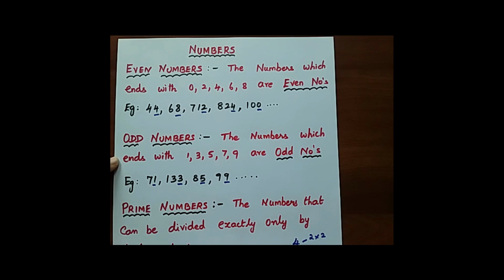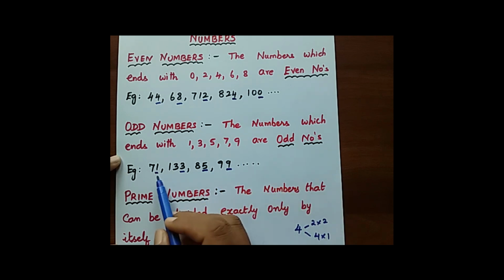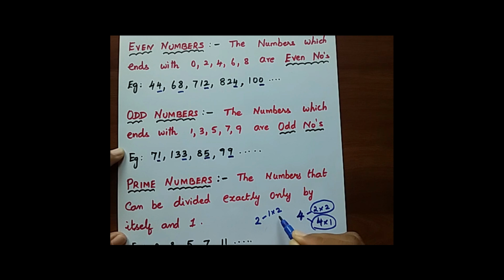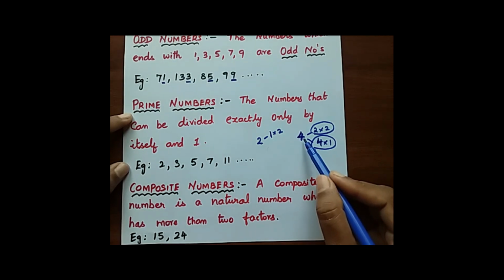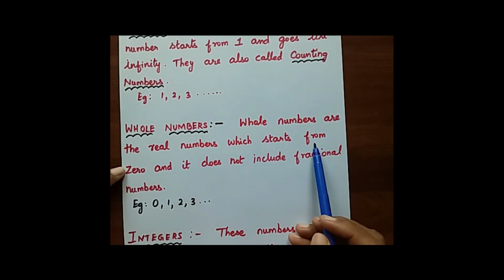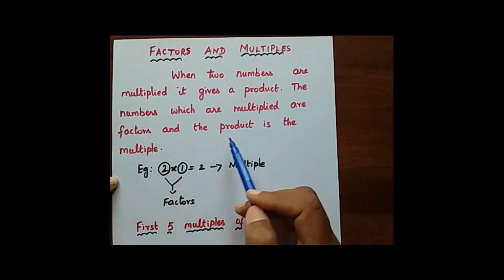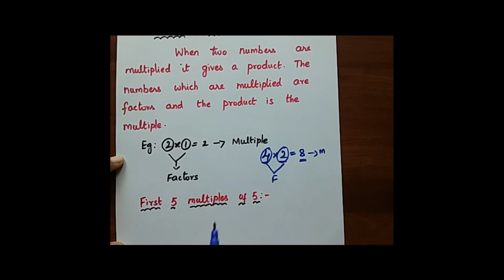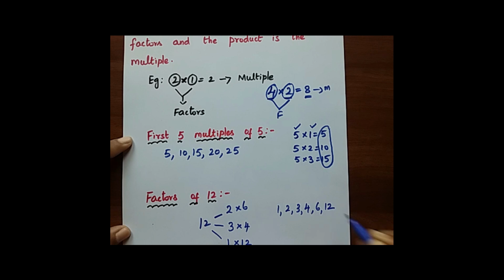Learn Ez - Numbers